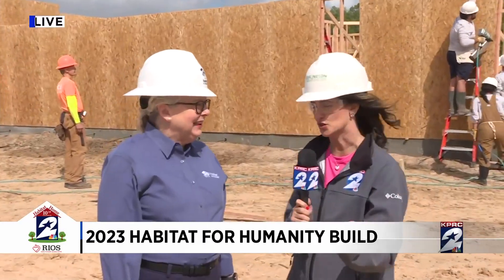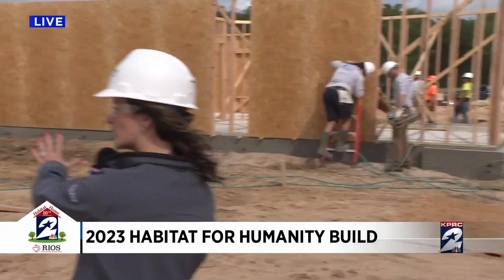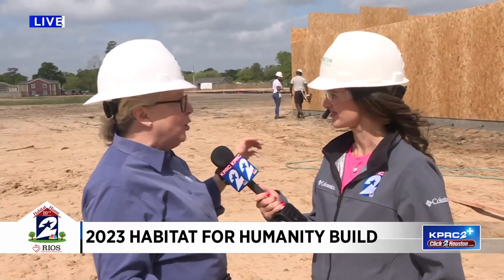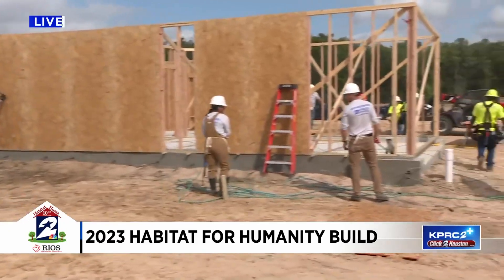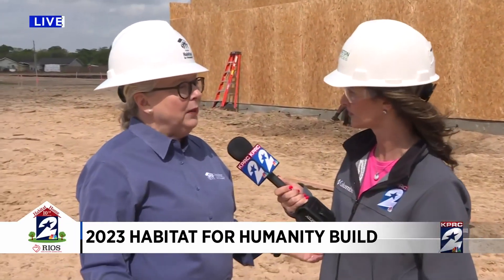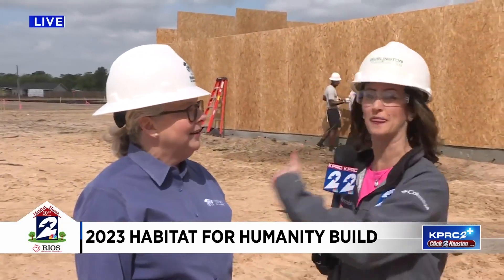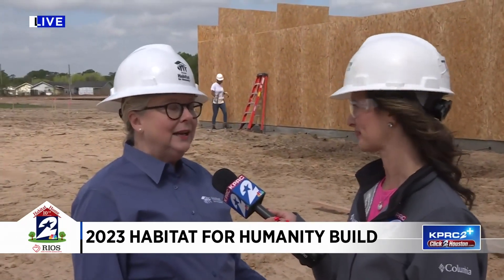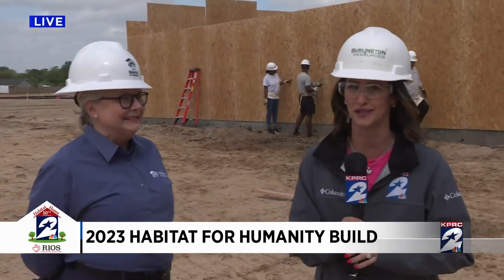2023 Habitat for Humanity Build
Yesterday, KPRC 2 surprised a resident with a new home.